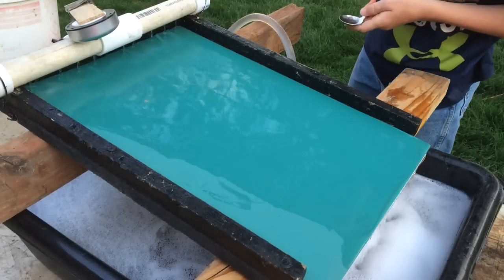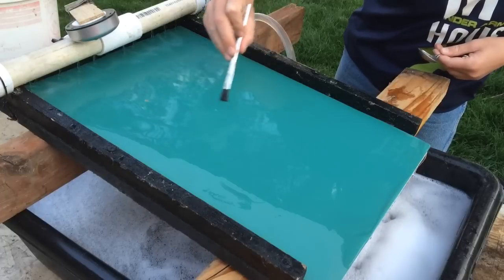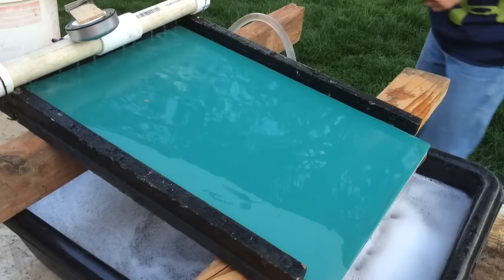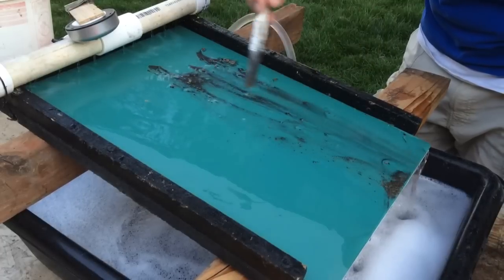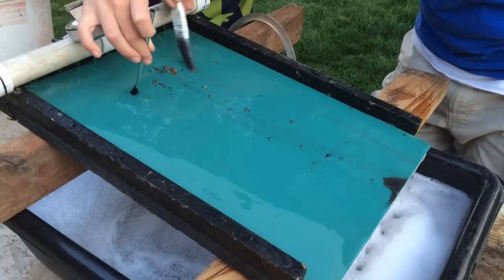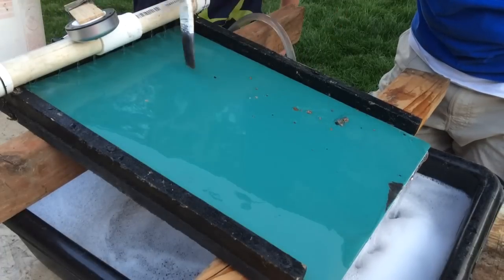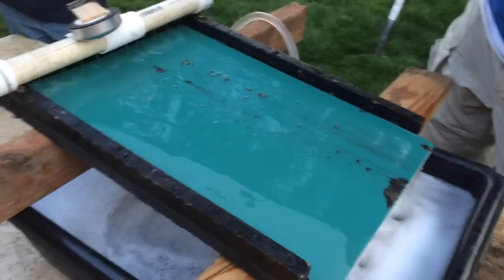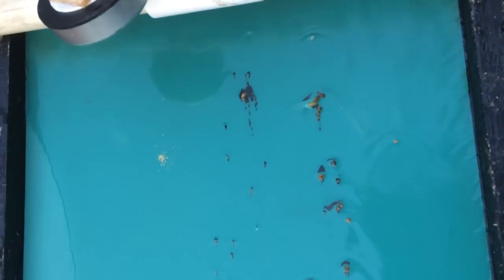Homemade miller table water table fine gold recovery part 1